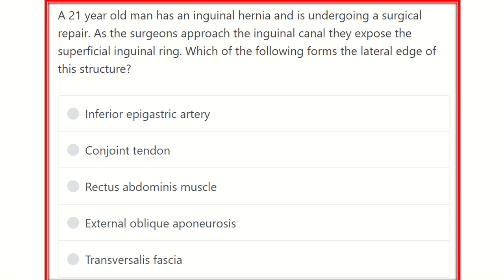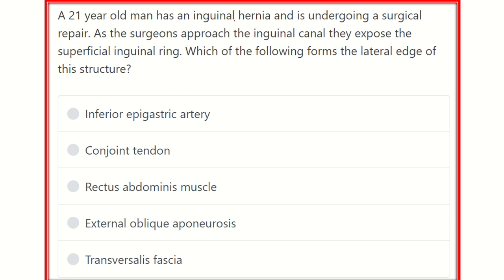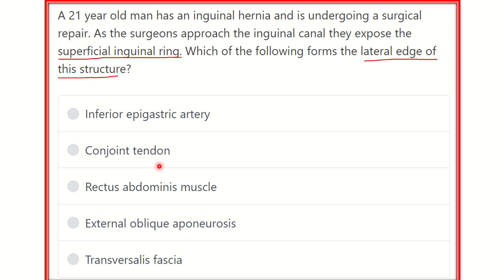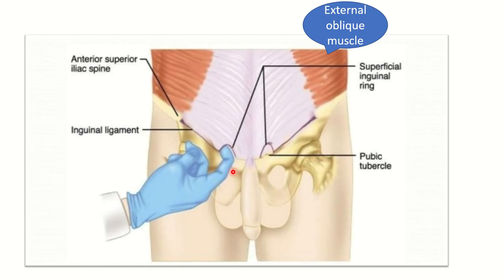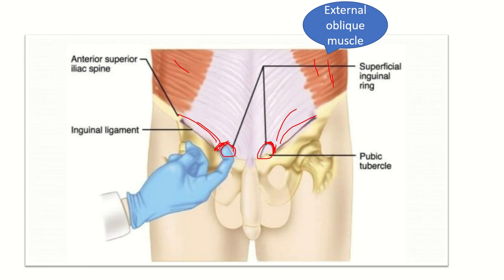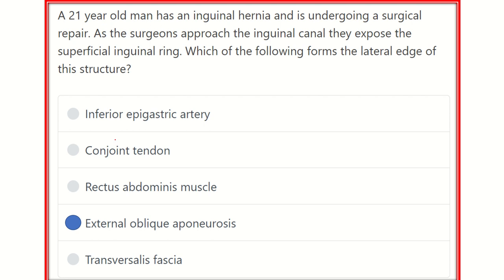Superficial inguinal ring MRCS question solve (CRACK MRCS)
it includes
1. eMRCS videos
2. Fawzia sheet solved
3. Recalls and mores